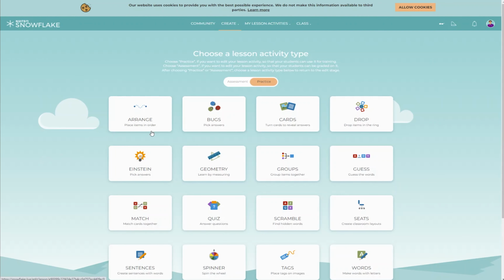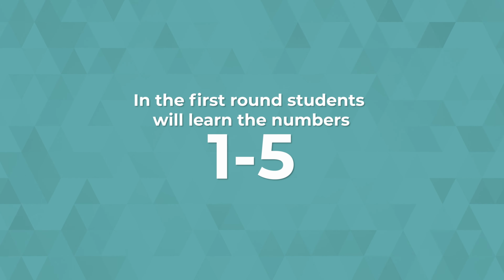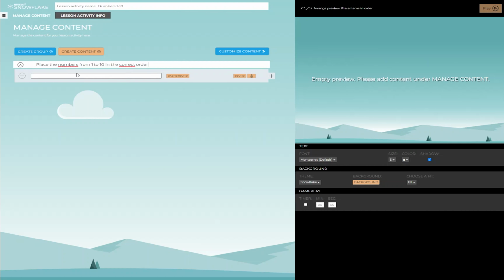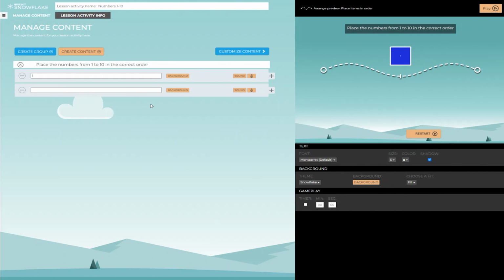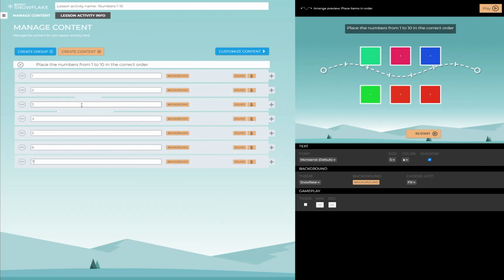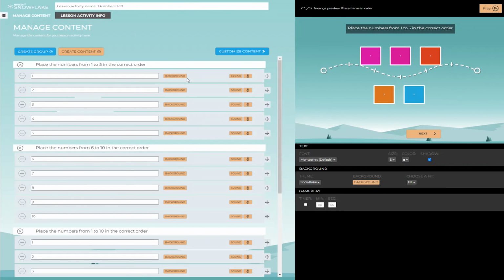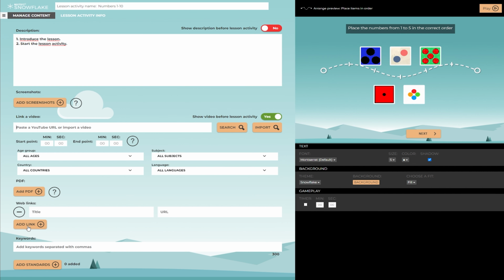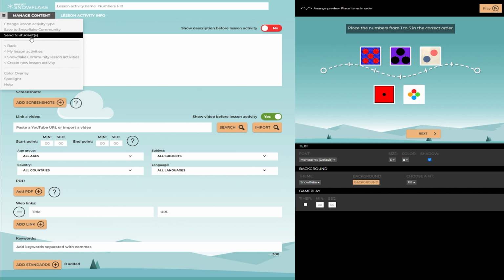Creating a Lesson Activity